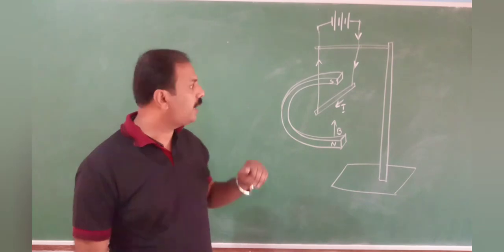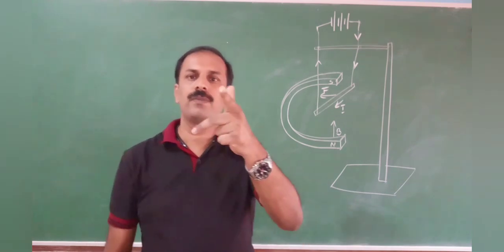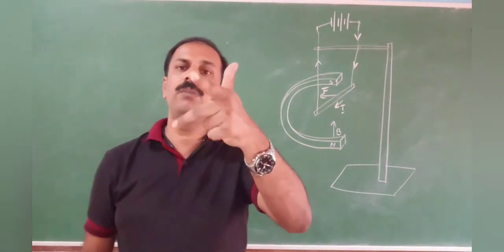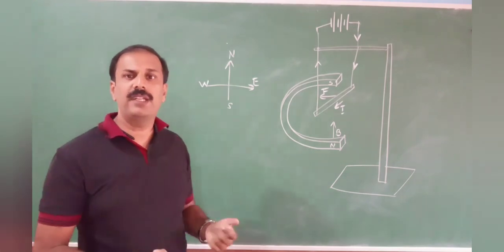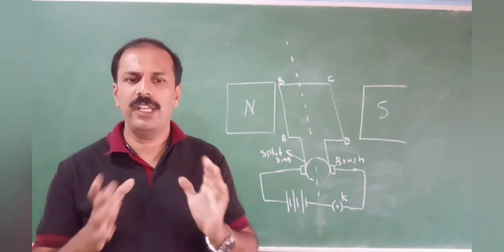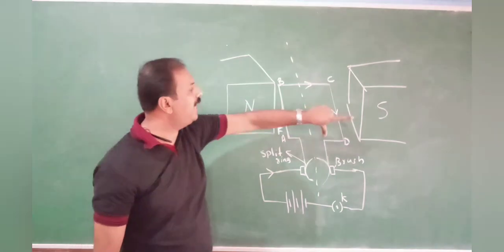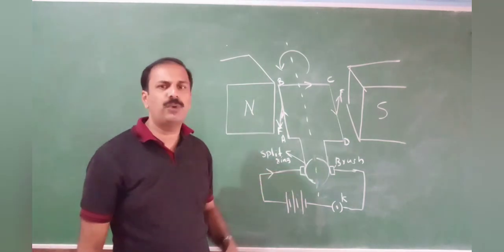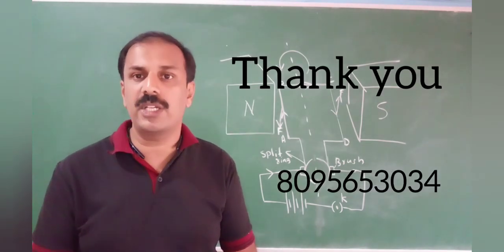CBSE 10 PHYSICS, Force on a current -carrying conductor, Fleming's left hand rule, Electric motor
Magnetic effects of electric current by Hareesh Kumar VK